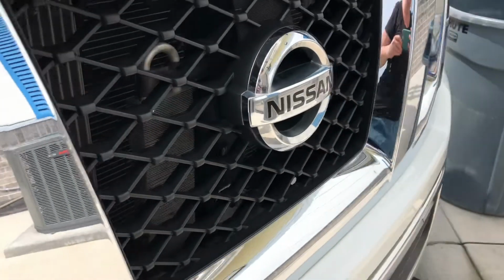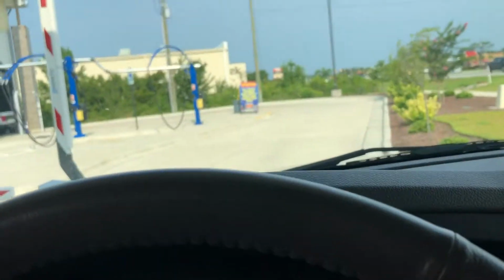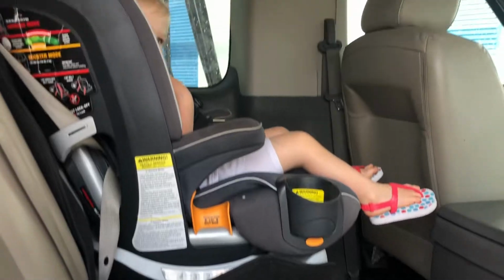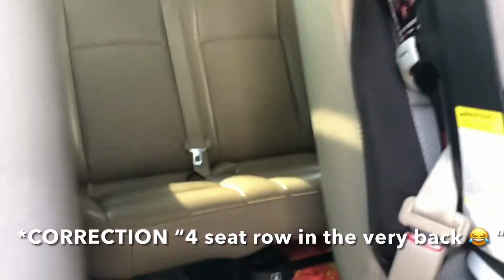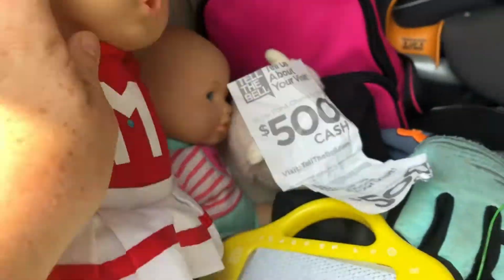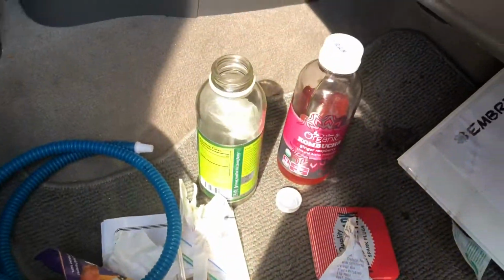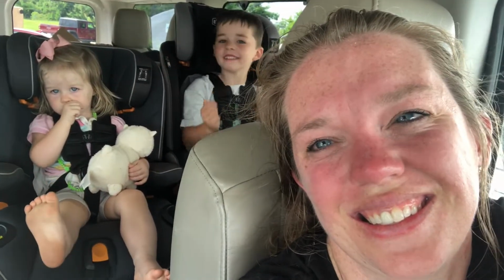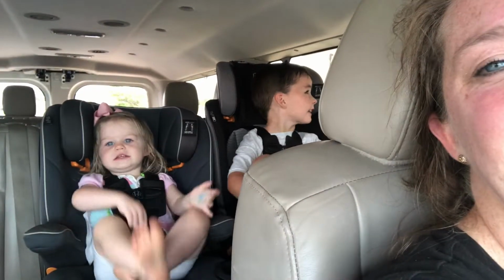Cleaning our Nissan NV 3500 HD | The Best Van for a Large Family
Mom of 6 shows how she sets up her kids car seats and cleans her 12 passenger 2017 Nissan NV 3500 at the Car wash Factory. The Nissan NV van has been the best van for a large qfamily of 8 especially finding a van that is able to fit 4 carseats comfortably.